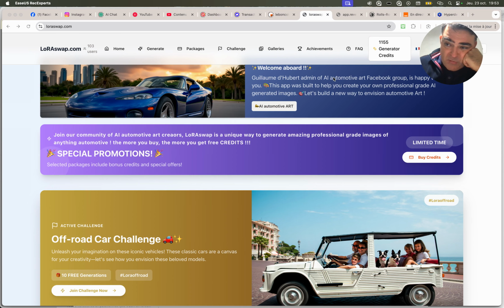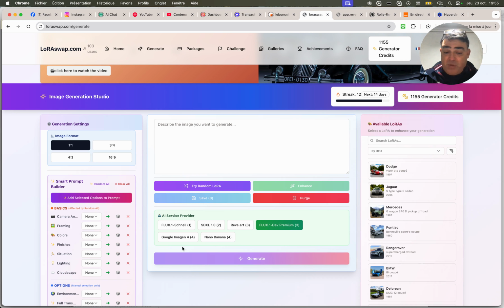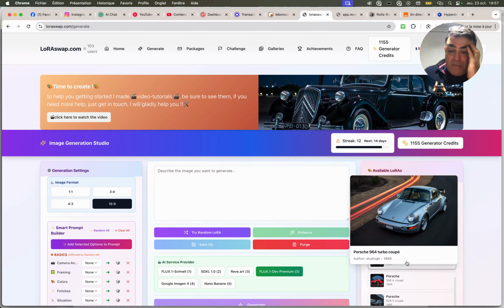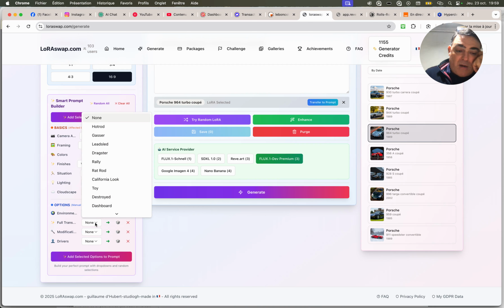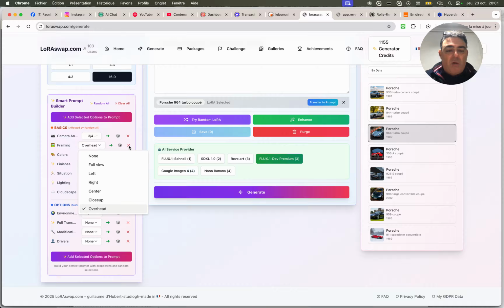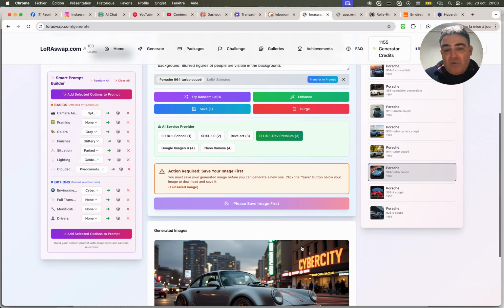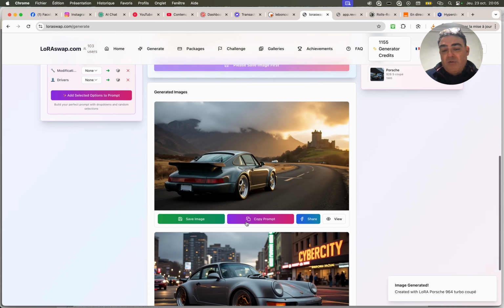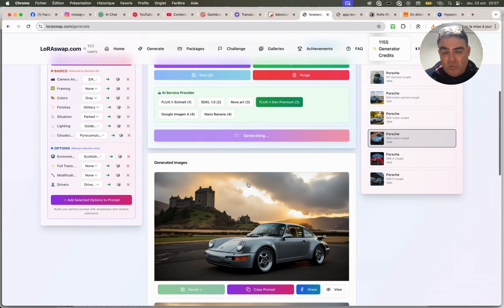new feature generation studio